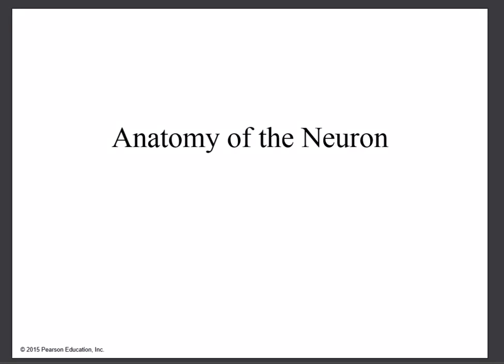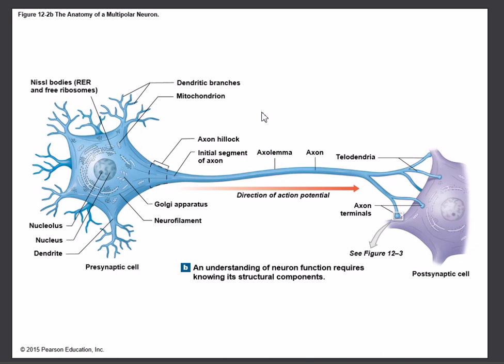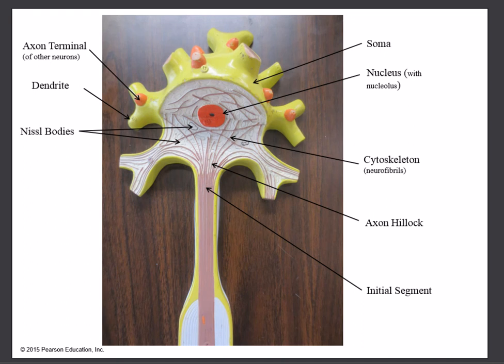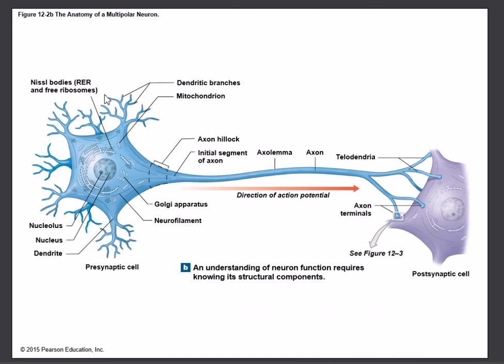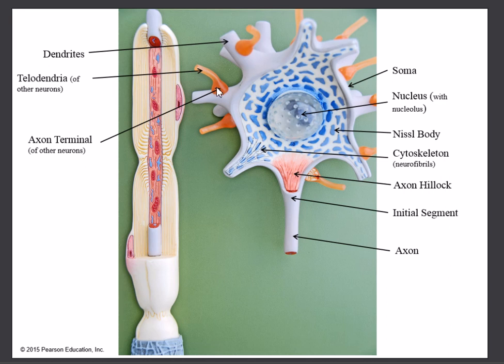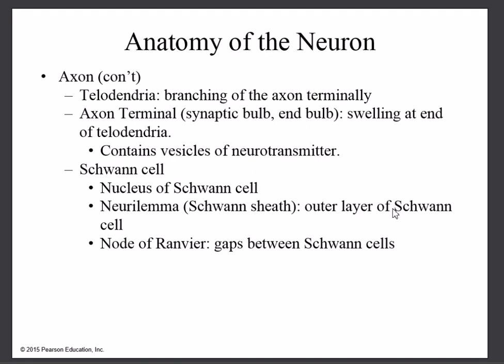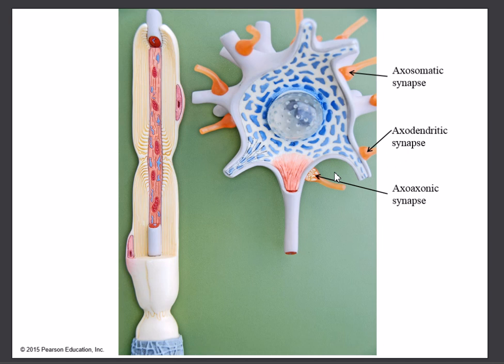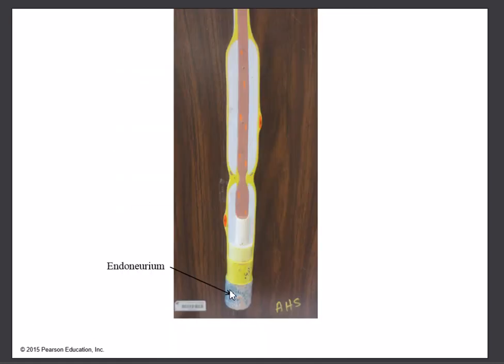Anatomy of the Neuron